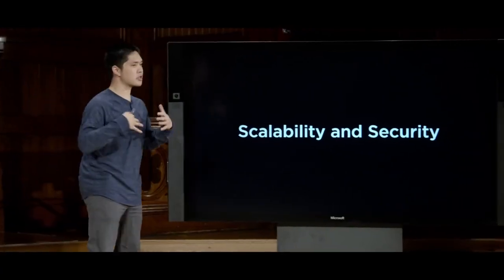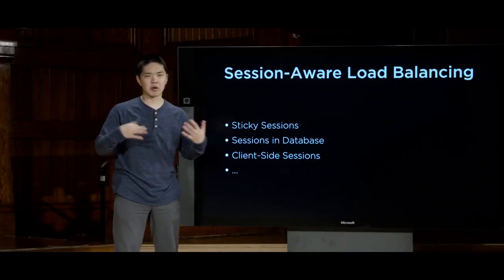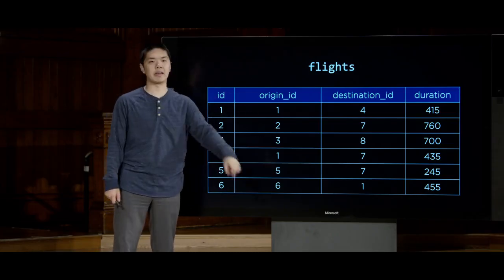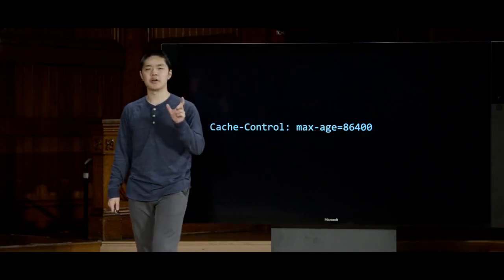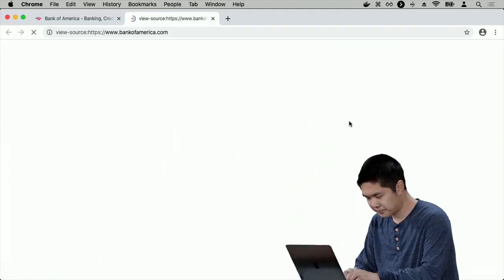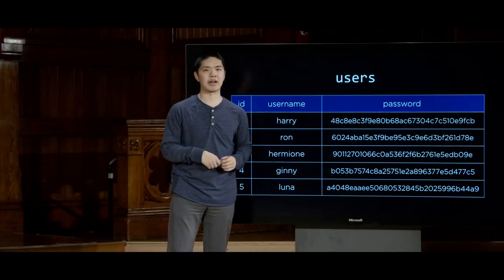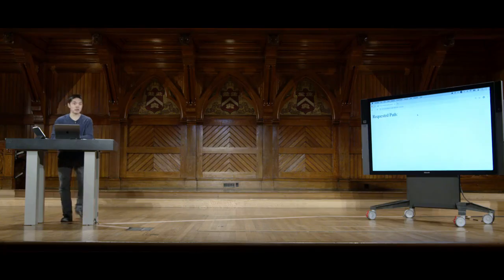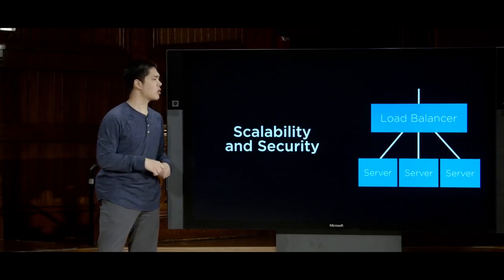Harvard CS50 JS/Python Lecture8 Scability Security